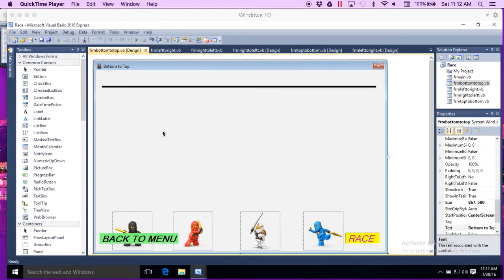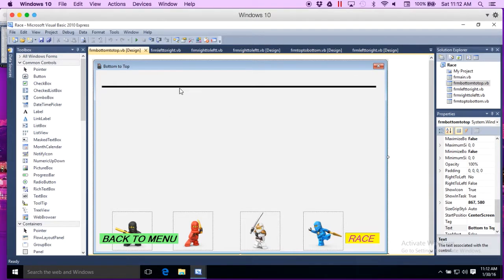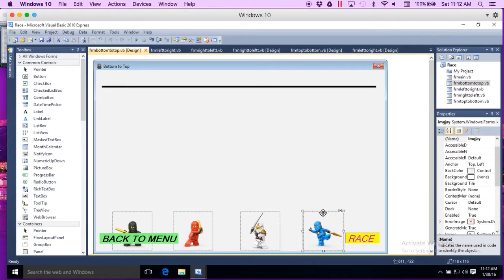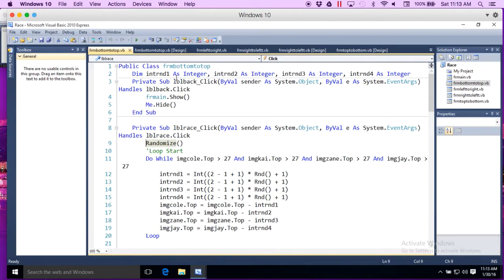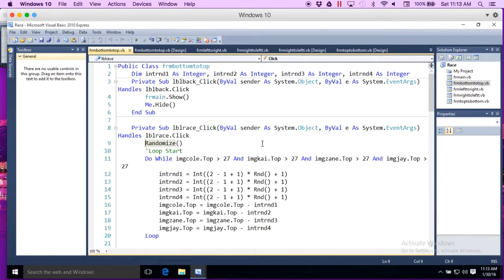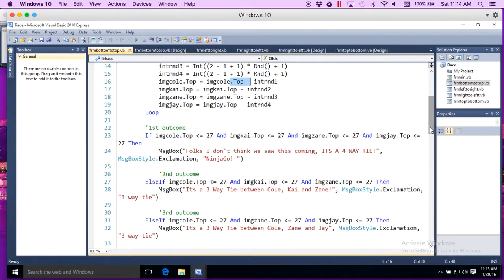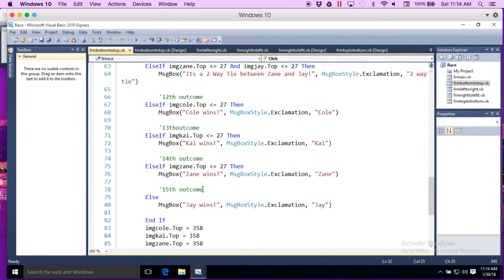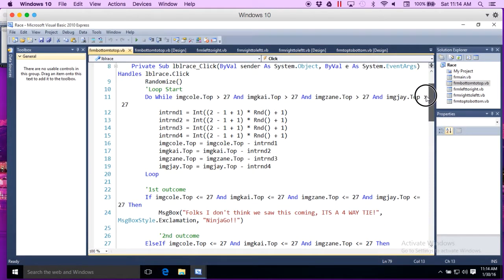Part 5 Bottom to Top Race